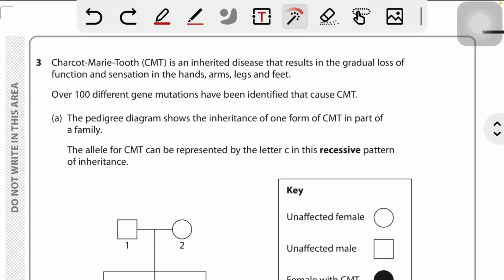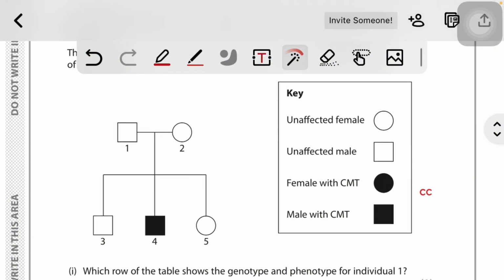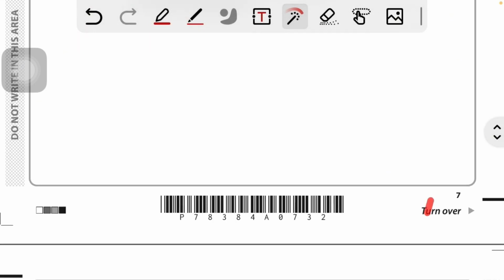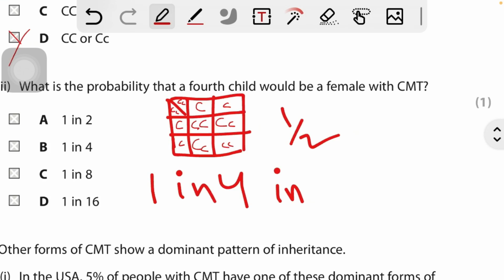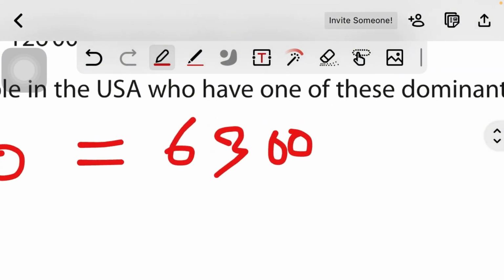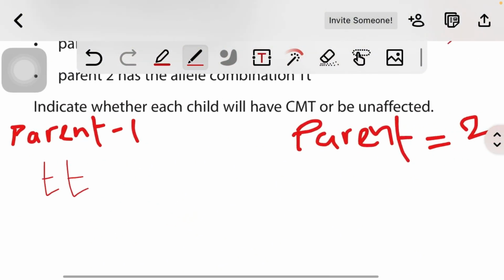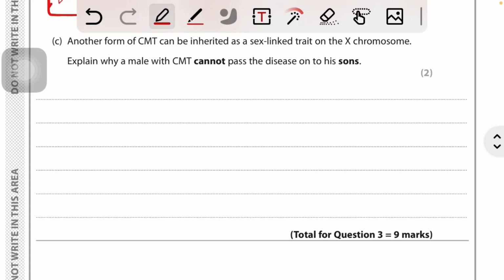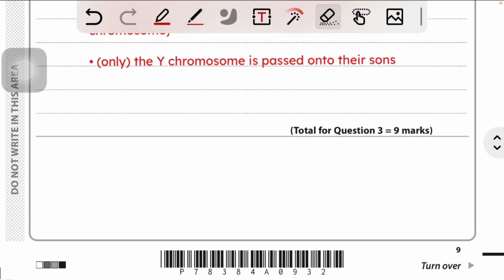Que 3 | October 2024 | A-Level Biology Unit 1 | Edexcel | Inheritage | Question Paper Solve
Welcome to another session of revising A-level Biology! In this video, we break down an actual A-level biology exam paper from Edexcel Biology Unit 1, focusing on cell structure and the animal cell. Whether you're studying for AS and A-level Biology, or practicing with biology past paper A level questions, this video is for you.

📚 Perfect for:

Edexcel Biology A Level past papers practice

Deep dives into a level biology cells

Anyone studying a level biology edexcel

Online learners looking for biology a level online help